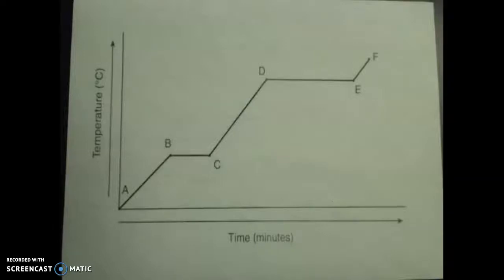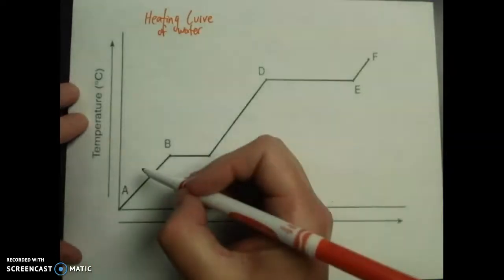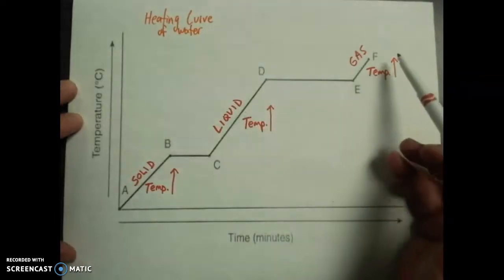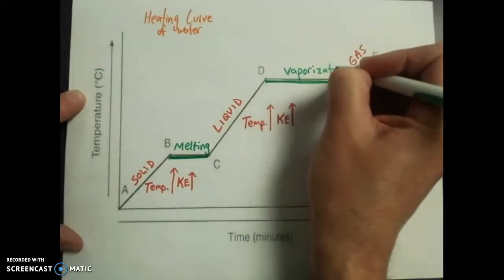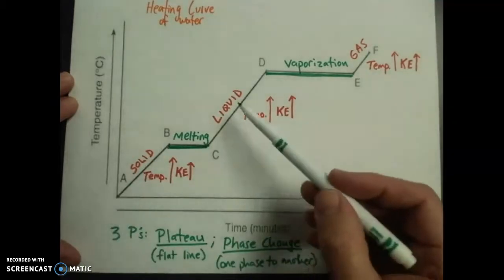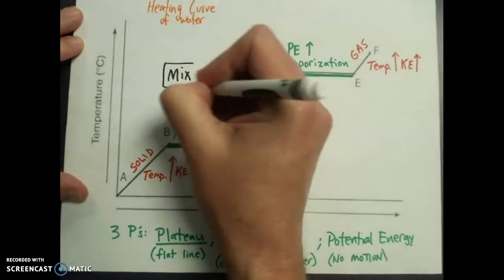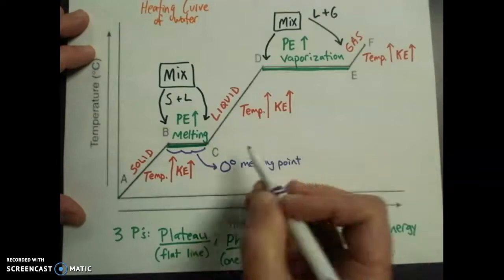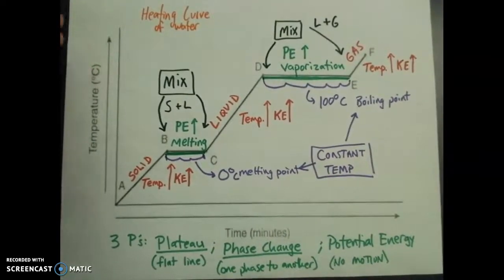Heating Curve Review